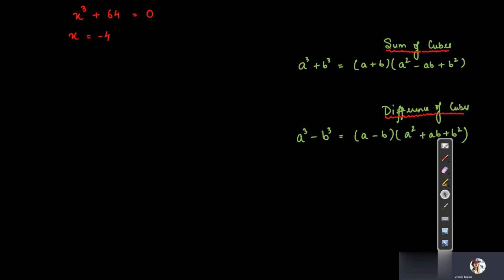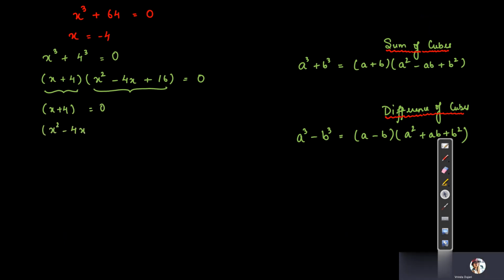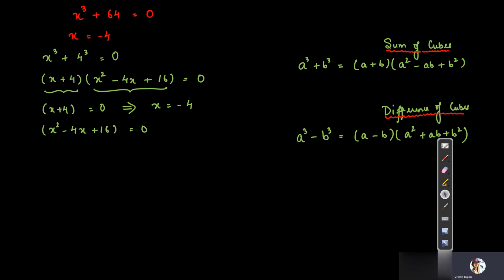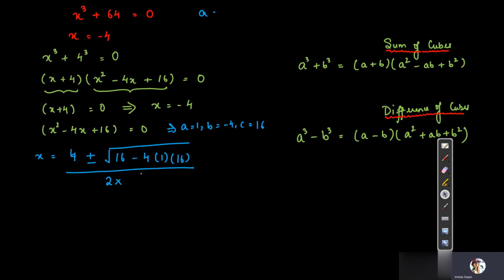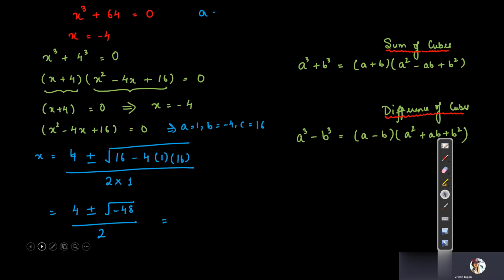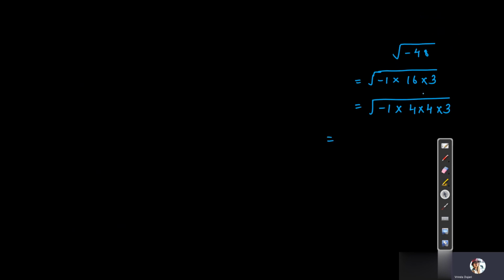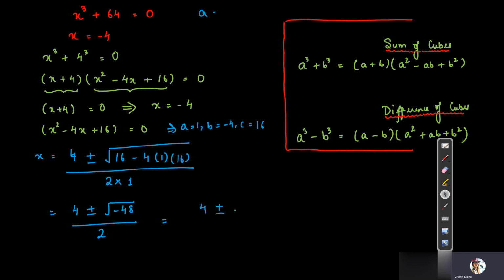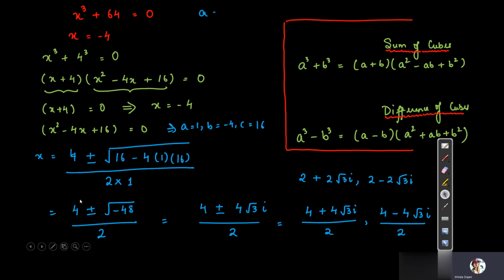A2.L8 Solving a cubic equation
Learn how to solve a cubic equation using the sum of cubes method.  A cubic equation is an equation having 3 as the highest power of its variable(s).

Organized Videos:
✅Algebra 1 Common Core

Current course on Udemy -

how to solve a cubic equation
solving a cubic equation
how do you solve a cubic equation
how to solve a cubic equation algebraically
how to solve a cubic equation by factoring
how to solve for x in a cubic equation
solve a cubic equation online
solving a cubic equation formula
how to solve a complex cubic equation